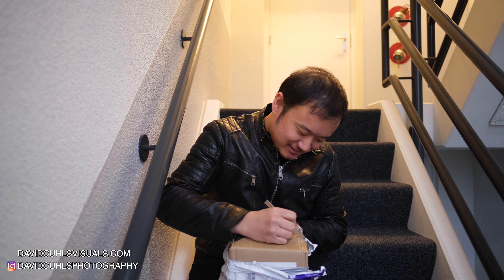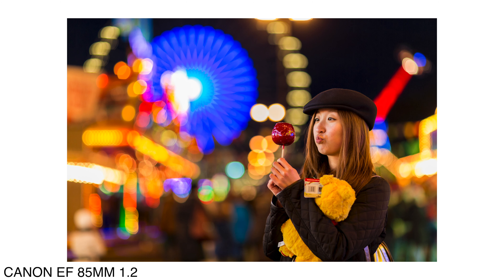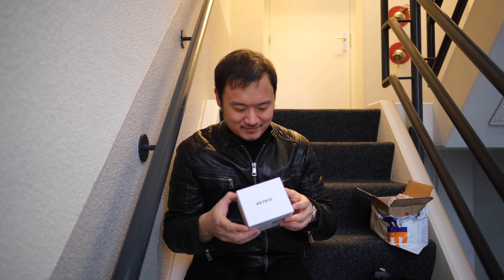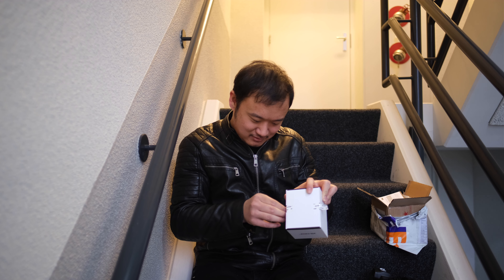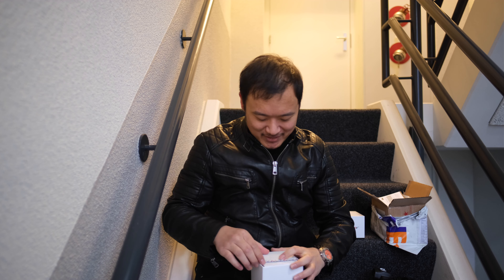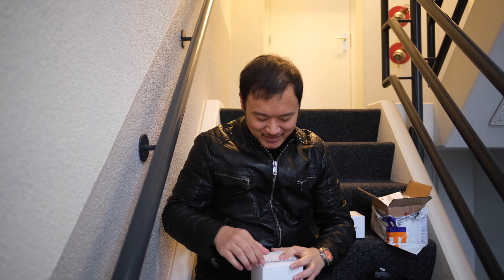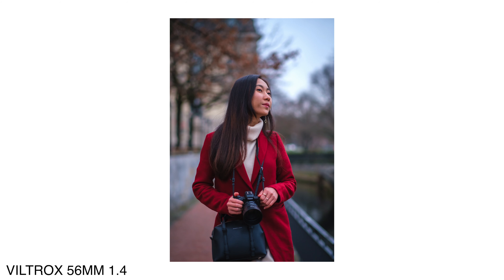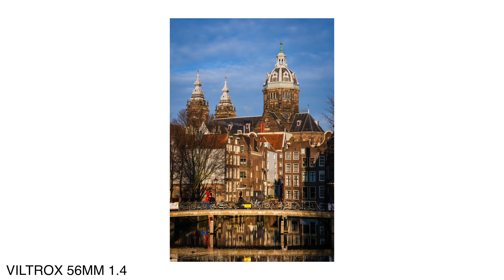Viltrox 56mm 1.4 unboxing with image samples (Fujifilm)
After a long time of deciding between the 56mm from Fuji and Viltrox, at the end I decided to go for the Viltrox version, here is the unboxing with sample images as well as my explanation why I decided to go with the Viltrox.